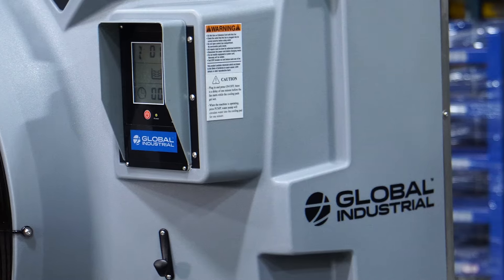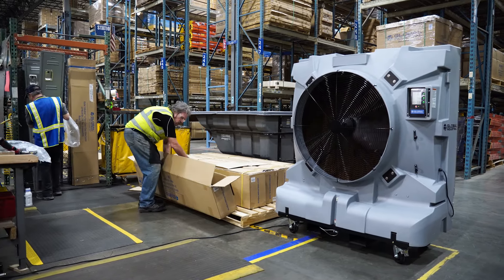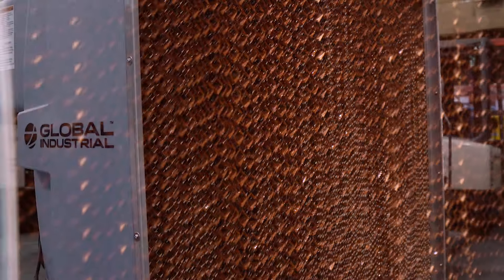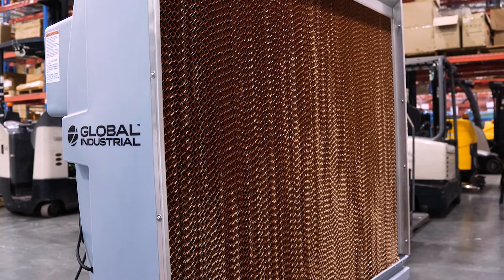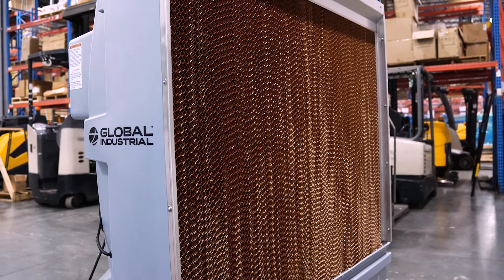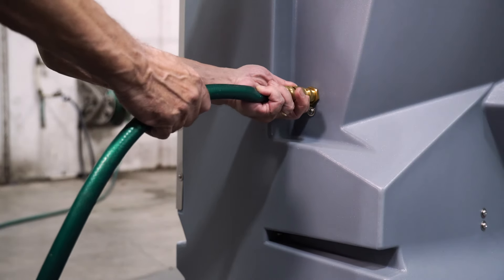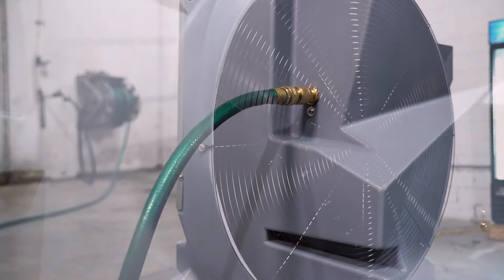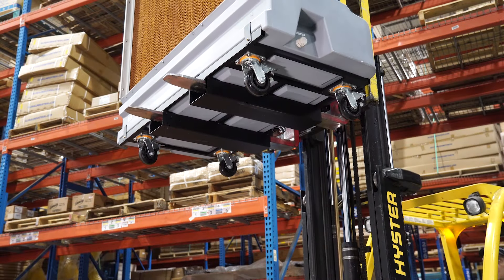Global Industrial™ 36" Portable Evaporative Cooler, Direct Drive, 3 Speed, 74 Gal. Capacity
✓ Can reduce air temperatures by as much as 26°F
✓ 74-gallon capacity water tank
✓ Provides coverage in an area of 3,767 ft2

Beat the humidity and the heat with the Global Industrial™ 36" Portable Evaporative Cooler, a low-cost, environmentally-friendly solution to keeping spaces cool. Water and forced air are combined in this machine to reduce air temperatures by as much as 26°F. Units are equipped with thick paper media that is coated in water from the pump. The coolers come with a convenient remote control and a micro-computer control panel with easy-to-read LCD display. Built-in timer allows cooler to be programmed to turn on or shut off at preselected times. Also included is an Auto-Shutoff feature for pump motor when water levels drop below the limit. 36" diameter fan operates at three selectable speeds and a thick cooling pad ensures reliable heat absorption. Four rubber casters with brakes allow easy mobility along with built-in forklift pockets. ETL & cETL Listed. 1-Year Limited Warranty.

Operable at 3 different speeds
Included Features: Built-in timer and Auto-shutoff